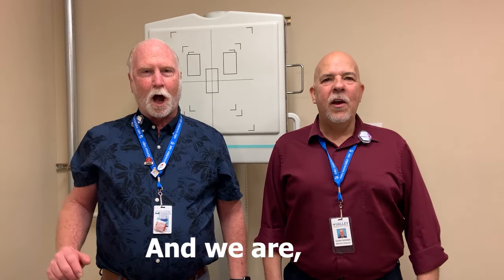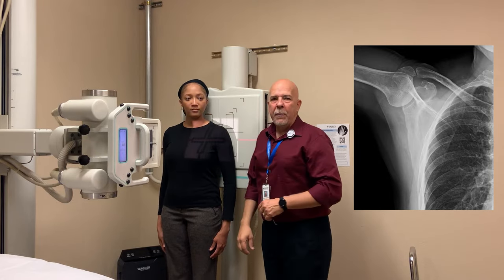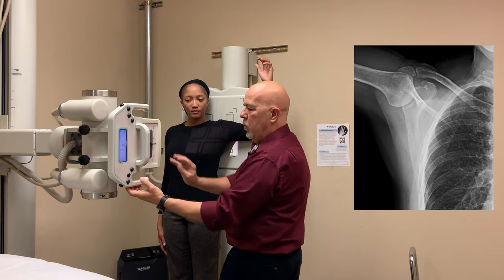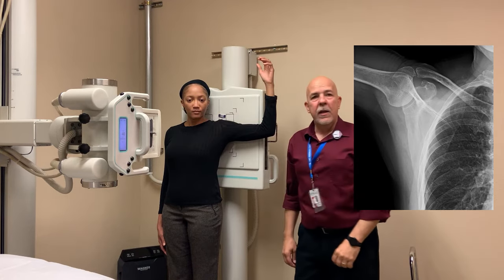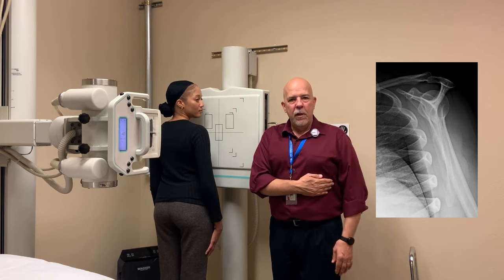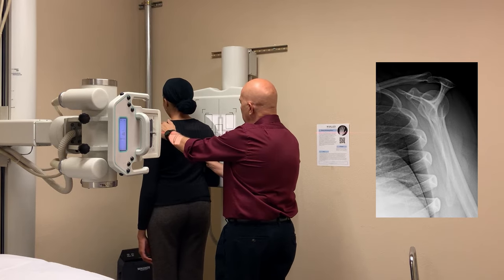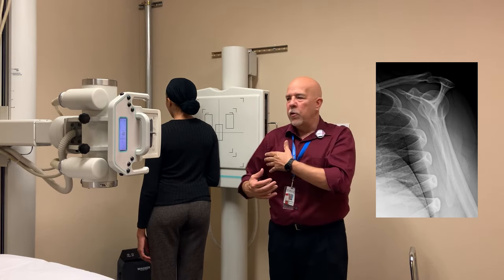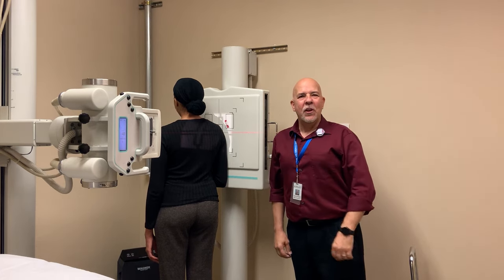Scapula - X Ray Positions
In this video Brent and Glenn go over the positions for the Scapula. Leave your  questions in the comment section and they'll get back to you with an answer.